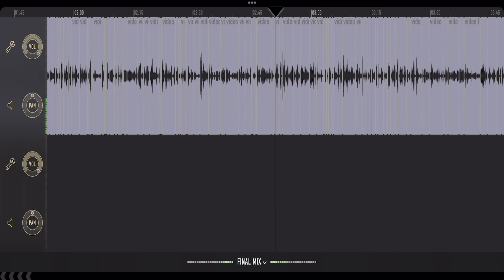Best Mobile podcast set up for iPad USB-C and lightning iPad, iPhone | Mobile podcast kit in 2023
iPad desk set up! Mobile podcast studio beginners guide 2023! Beginners guide to setting up a Mobile podcast studio. Mobile podcast studio set up budget vs expensive. Mobile podcast equipment buyers guide 2023. Mobile podcast set up Guide for iPad Pro and lightning iPad, and iPhone. Mobile podcast recording for beginners using iPad Pro, and Lightning iPad and iPhone. How to podcast with multiple microphones on your iPad Pro and Lightning iPad, and iPhone. Mobile podcast studio set up on a budget for your iPhone. Mobile podcast studio set up on a budget for your iPad Pro. Mobile podcast studio set up on a budget for your lightning iPad. Best XLR microphone for Podcasting on a budget. Best iPad Pro accessories for Podcasting. Best iPhone accessories for Podcasting. Mobile podcast kit budget vs expensive. Mobile YouTube studio set up in a bag. Best accessories for lightning iPad. Best USB-C accessories for iPad Pro and Apple silicon. Best thunderbolt accessories for iPad Pro. Thunderbolt 3 vs USB-C vs Lightning. Best XLR microphone on a budget. Best audio Interface for your iPad and iPhone on a budget. Best XLR microphone under $100. Join Maxwell Bates Talks Tech for the complete guide to Everything audio. Let’s talk about it.